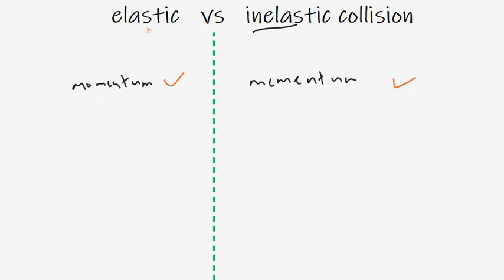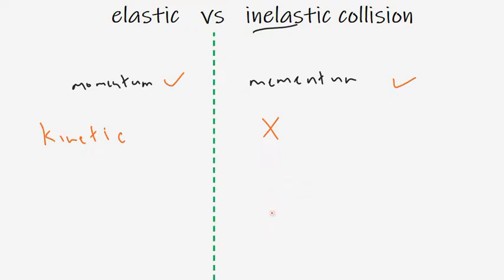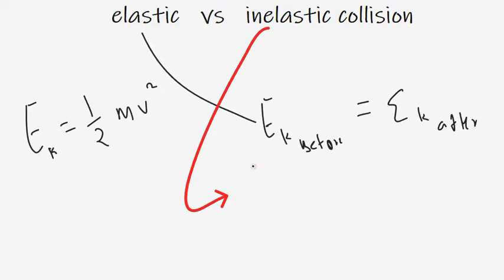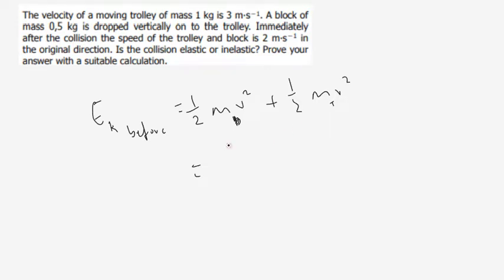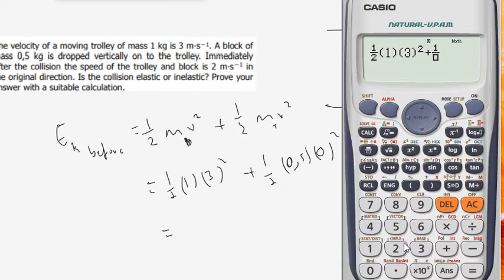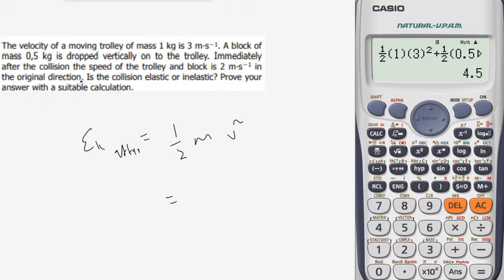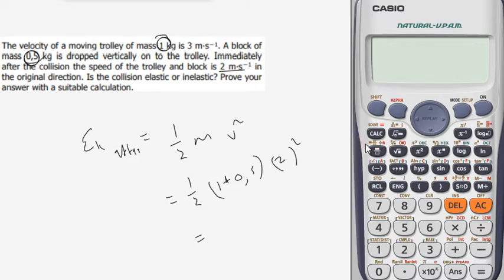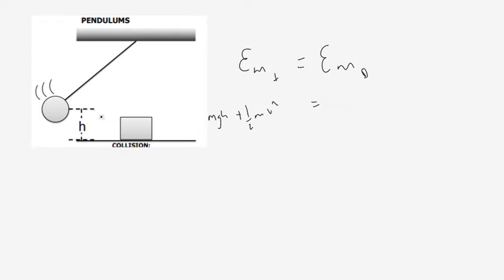Momentum and Energy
potential energy + kinetic energy = mechanical energy

00:00 introduction and definition
03:00 definition and explanation
06:00  elastic collision and inelastic collision
09:00  pendulum problem